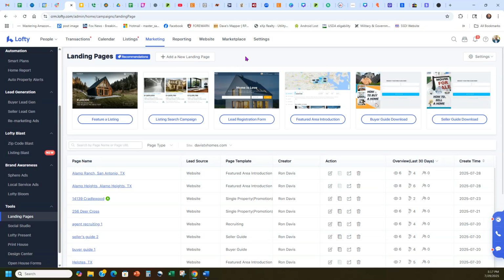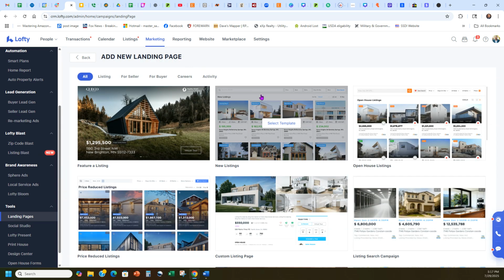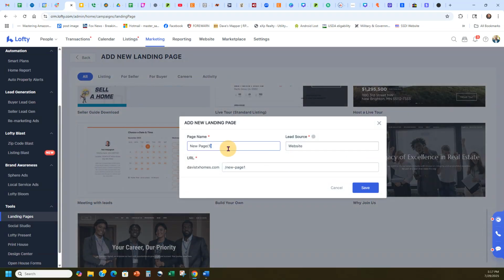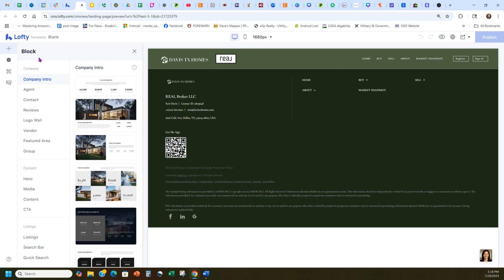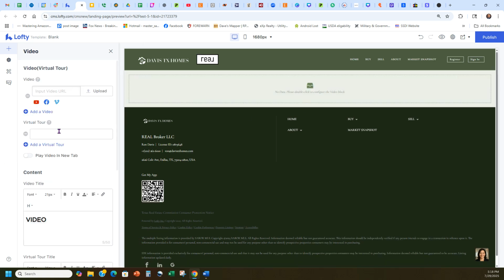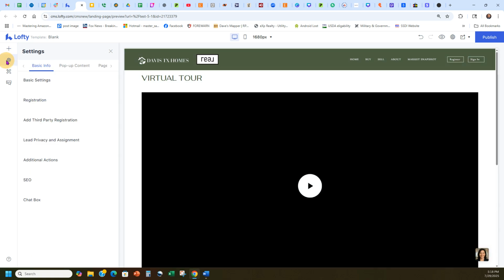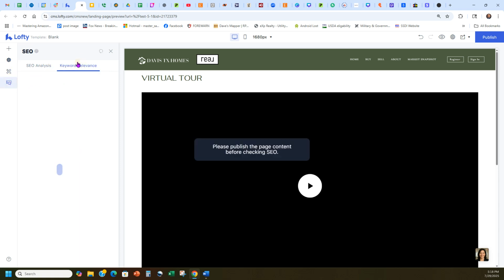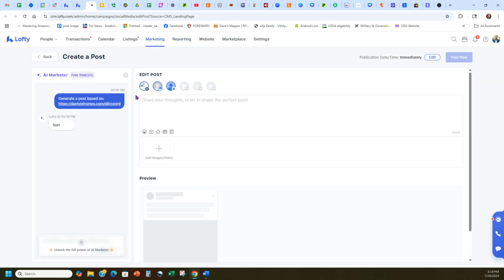Virtual Tours in Lofty - Landing Pages made Easy!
Learn how to do a quick and easy Landing page in Lofty with a virtual tour.